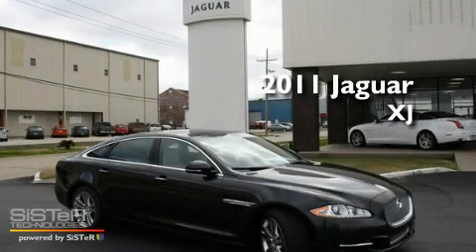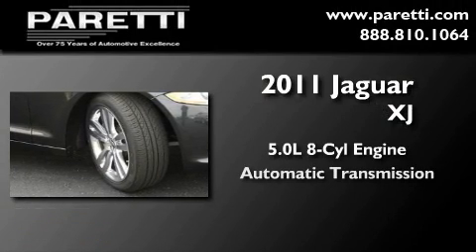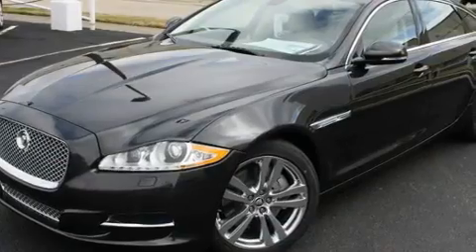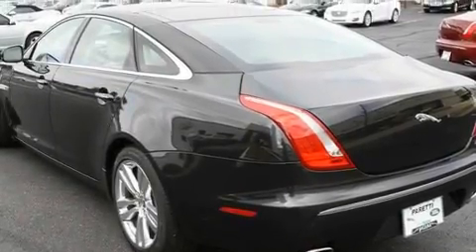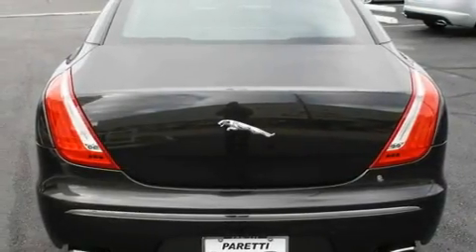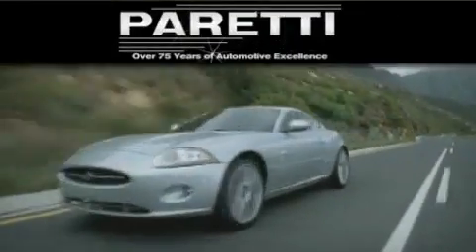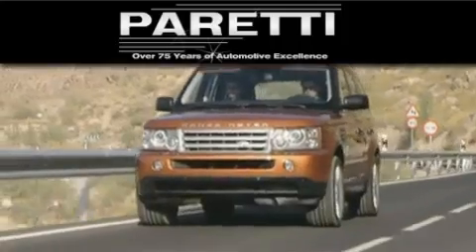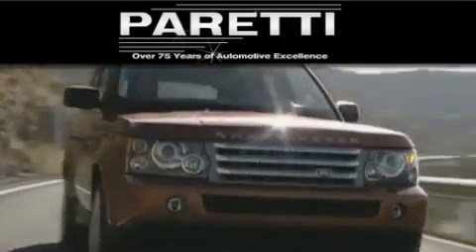2011 Jaguar XJL Covington LA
Year : 2011

 Make : Jaguar

 Model : XJL

 Engine : 5.0L V8

 Trans . : Automatic

 Exterior : Stratus Gray

 Interior : Oyster

 Stock : V13946

 4000 Veterans Blvd.

 2011 Jaguar XJL Metairie LA